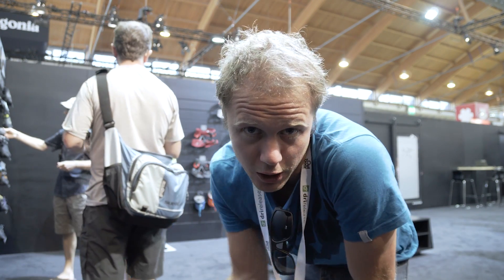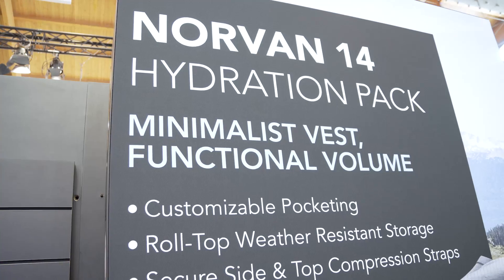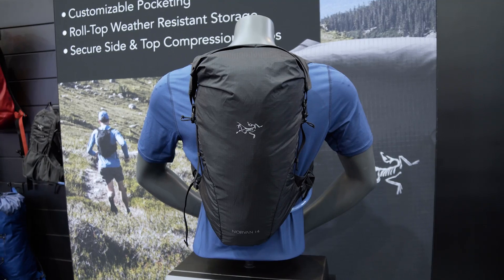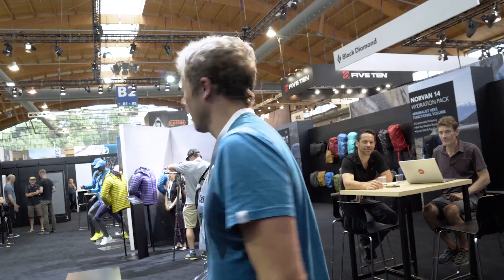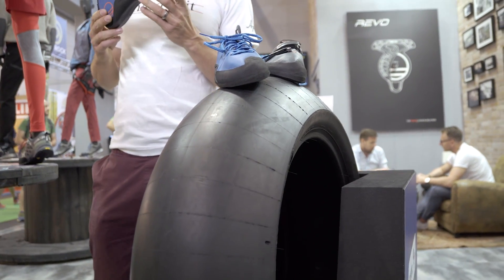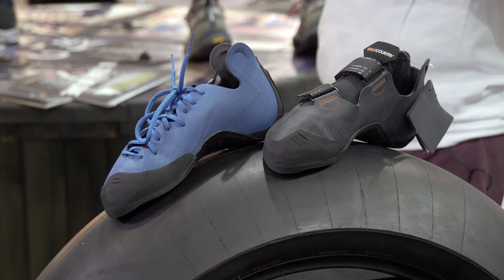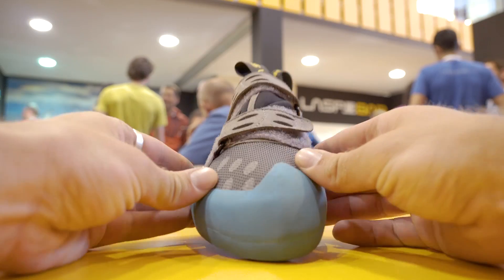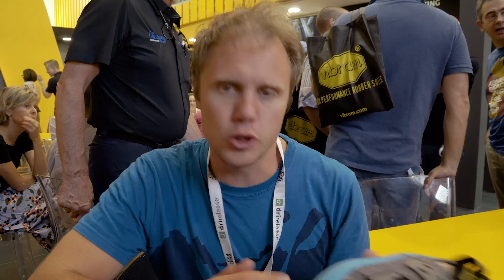La Sportiva Indoor Climbing Shoe + Wild Country NEW Shoes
Part Two of my Outdoor 2017 vlogs. I have a look at loads of new stuff from Arc'teryx, including a ludicrously light down jacket. Outdoor this year seemed to be all about new climbing shoes and Wild Countries new shoe could be something special. Finally I check out La Sportiva's new shoe aimed specifically at indoor climbers.

Matt's Vlog - 0061